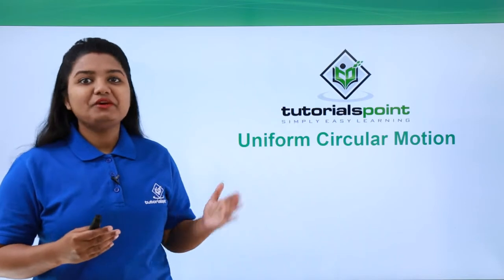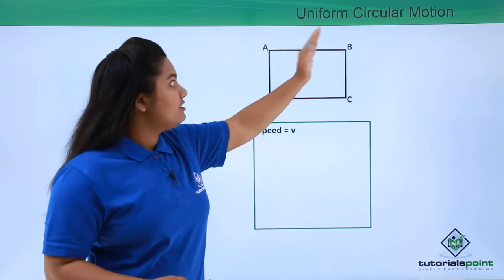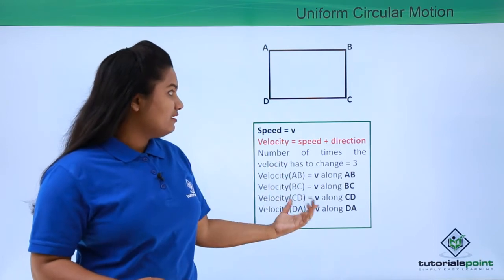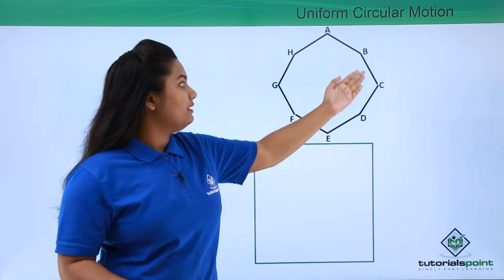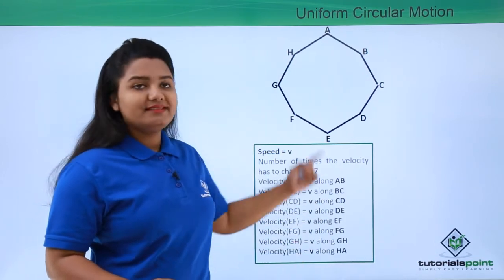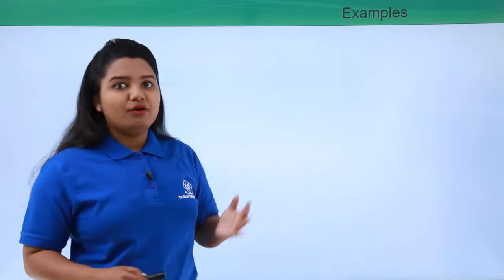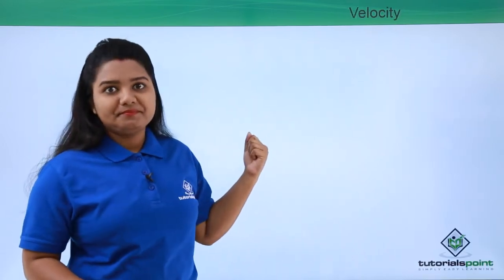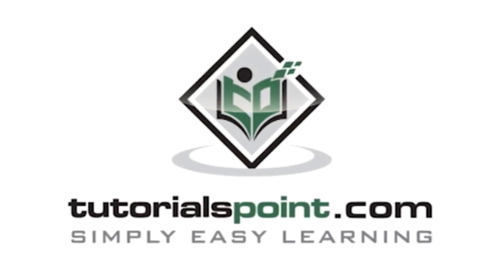Class 9th – Uniform Circular Motion | Tutorials Point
Motion - Uniform Circular Motion